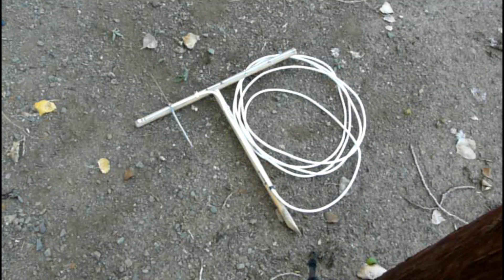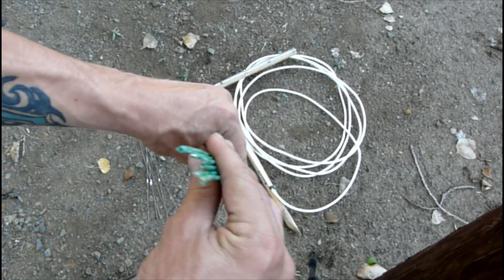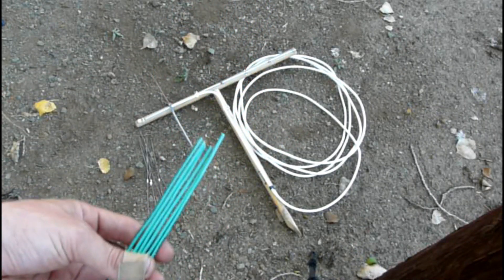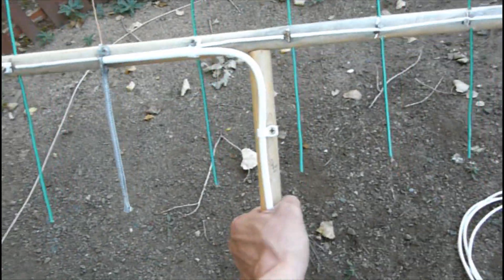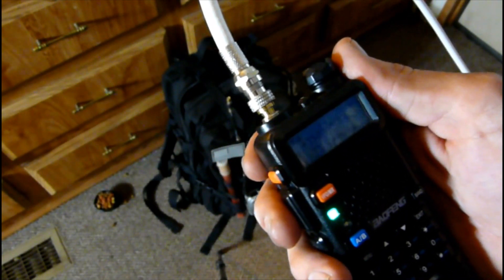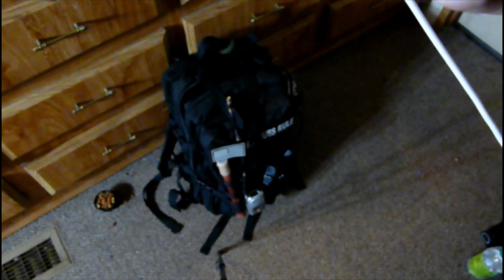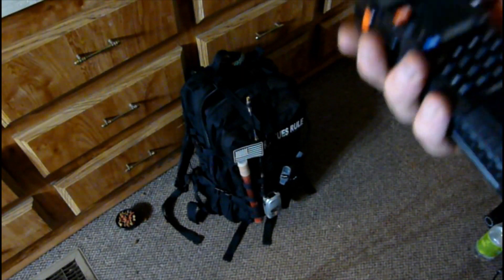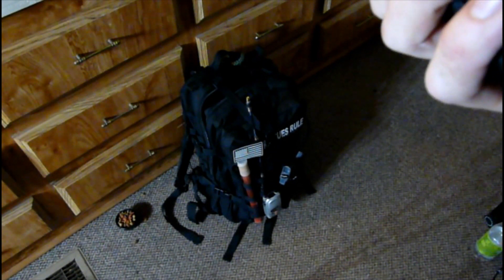GMRS Yagi Antenna upgrade to copper elements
ARIZONA'S ADVENTURES,
GMRS YAGI ANTENNA HOME BREWED,
GMRS,
BAOFENG,
HOME BREWED ANTENNAS,
GMRS YAGI NEW ELEMENTS PART 2,